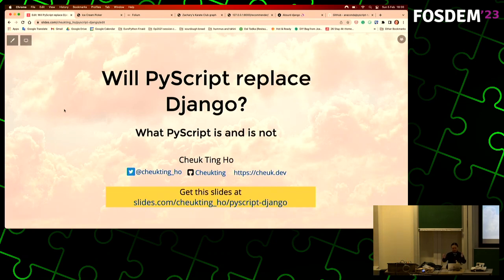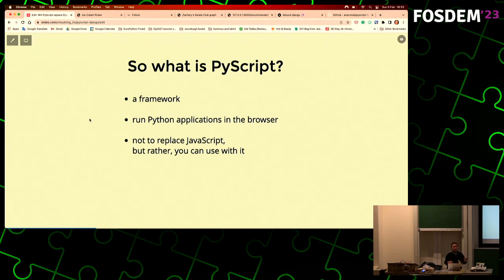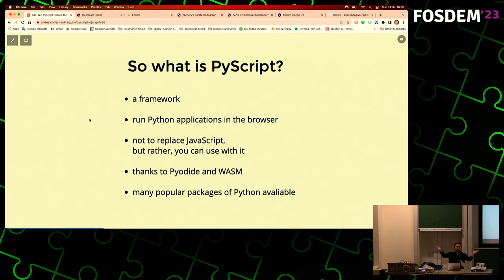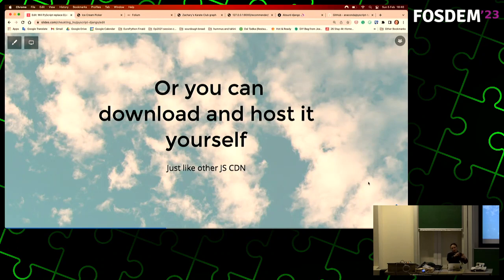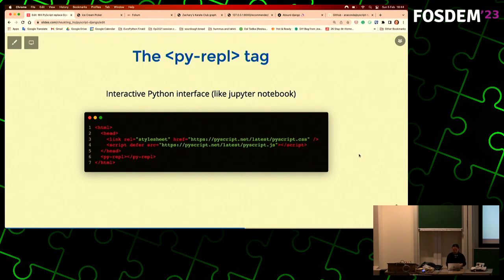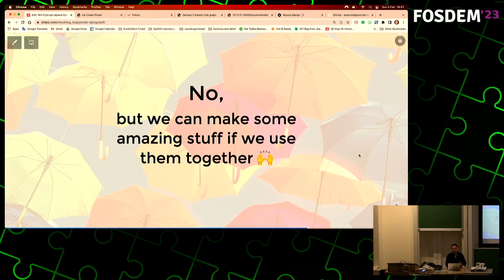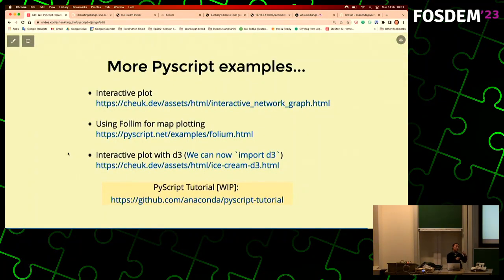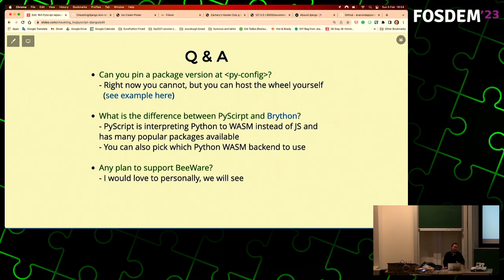Will PyScript replace Django? - What PyScript is and is not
In this talk, through some examples and demos of PyScript, we will see how to use it - just include the CDN URL, understand that it is a frontend-only Python that runs on the browser and learn the fact that it can work with javascript in conjunction.

After that, we will look at what is under the hood - Pyodide - which is a Python distribution for the browser. It is what is essential to power PyScript. We will discover what is the difference between using PyScript and Pyodide.

Finally, we will conclude what is already available in PyScirpt like which library you can run on PyScript and which ones are still yet to come. In the end, we will answer the question - Will PyScript replace Django?

This talk is for those who are curious about PyScript and the idea of running Python in the browser in general. We will assume no prior knowledge about it.